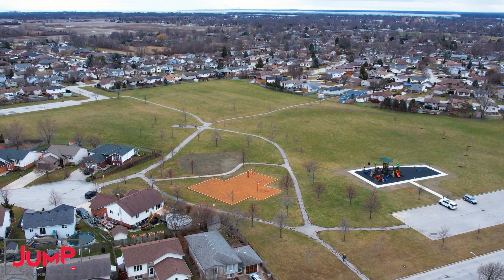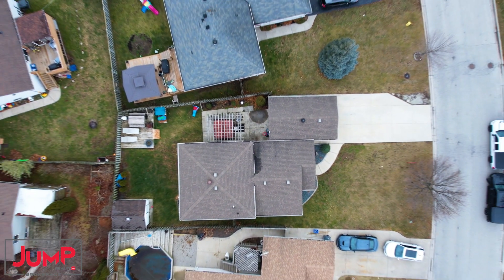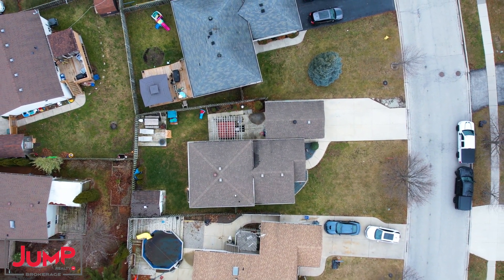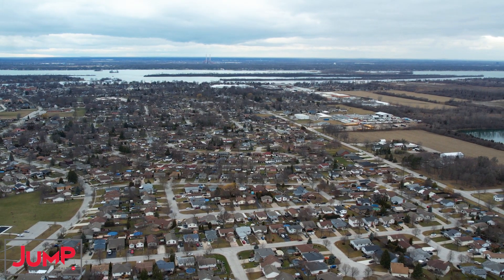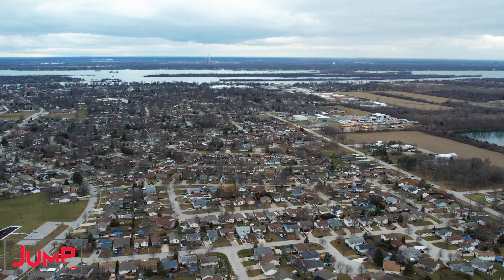647 Richmond St Amherstburg ON real estate Cinematic video